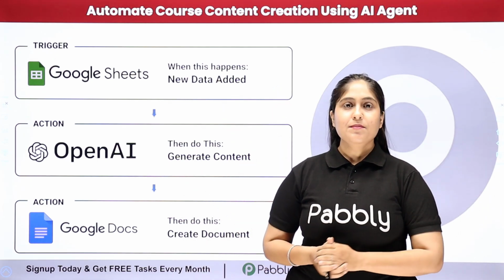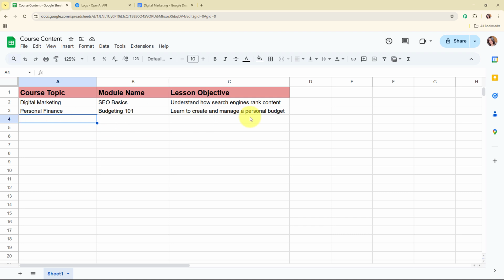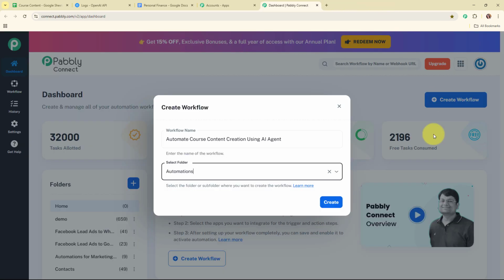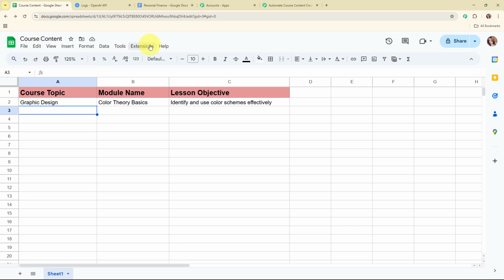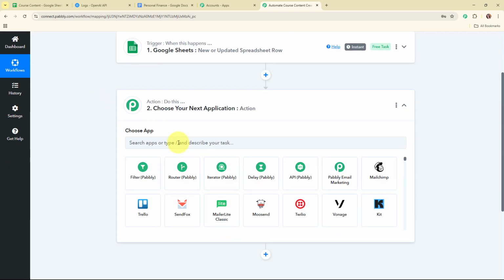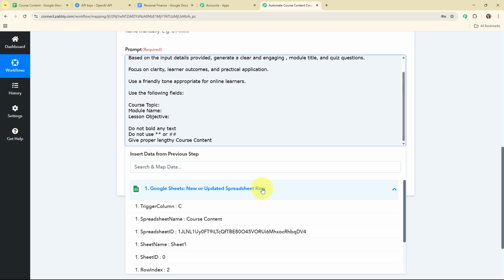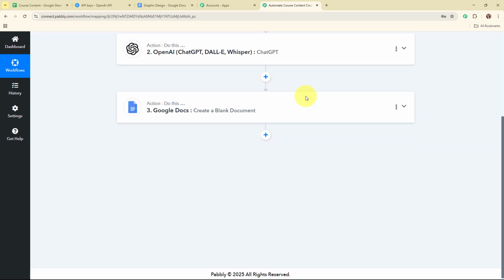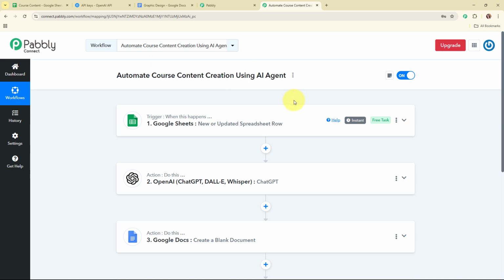How to Automate Course Content Creation Using AI Agent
In this video, you'll learn how to automate the creation of course content using an AI agent. We’ll walk you through the process of leveraging AI tools to generate engaging and tailored course materials that enhance your teaching experience. Pabbly Connect simplifies this task by seamlessly integrating your AI agent with other applications, ensuring a hassle-free workflow that saves you from repetitive content creation. This automation not only reduces manual effort but also allows you to focus more on delivering value to your students.

Use Case:-

As an online course creator, I often spend a lot of time writing lesson plans, creating content, and organizing course modules. This can become overwhelming, especially when I’m working on multiple courses or updating existing ones. By using an AI agent to automate course content creation, I can speed up the entire process. I just need to provide the topic or outline, and the AI helps me generate lesson summaries, quizzes, descriptions, and more. This not only saves me hours of work but also helps me launch high-quality courses faster and stay ahead in the competitive online learning space.

Benefits of Pabbly Connect:

1. Automation: Save time, money, and resources by automating tasks.

2. Integration: Connect various web services to create efficient workflows.

3. Security: Enjoy industry-standard security for your data.

4. Scalability: Easily add new applications and services to your workflow.

5. Cost-effective: Choose from plans suitable for different business sizes, with no charges for internal tasks.